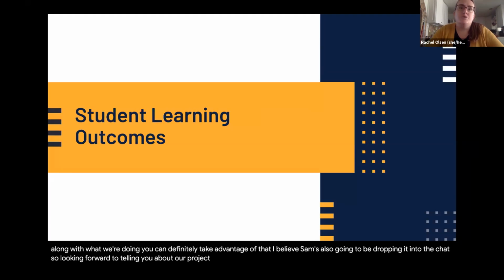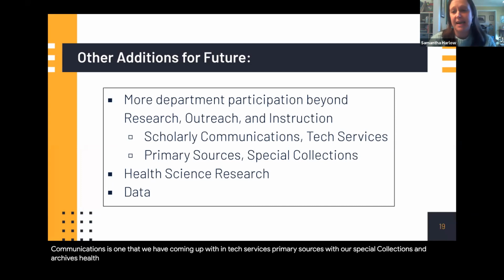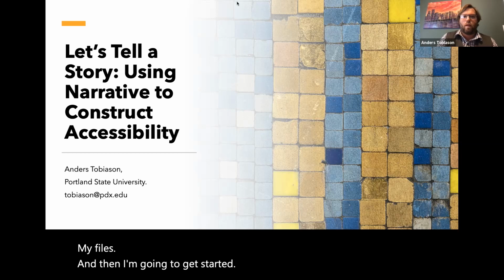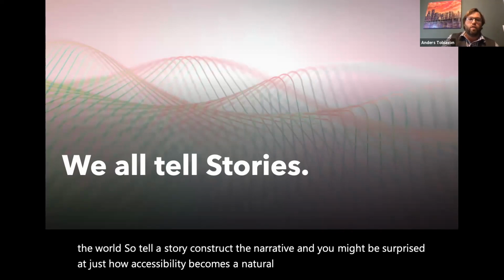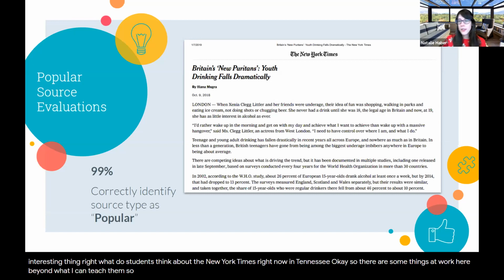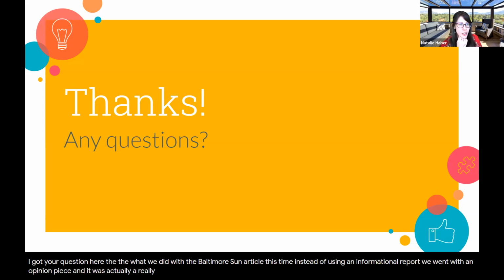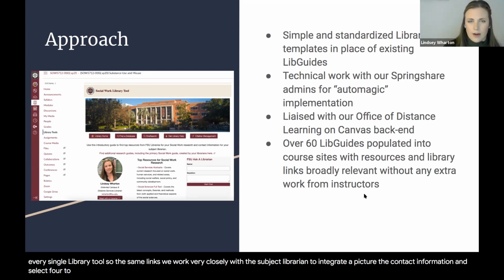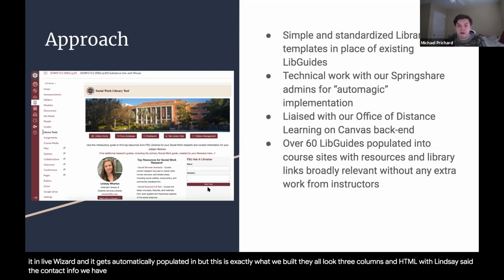ACRL DOLS IC: Learning Objects in Action: Highlights from the Spring 2020 Virtual Poster Session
Recording of the December 3, 2020, ACRL Distance and Online Learning Section Instruction Committee:  Learning Objects in Action: Highlights from the Spring 2020 Virtual Poster Session with speakers  Natalie Haber, Samantha Harlow, Rachel Olsen, Michael Pritchard, Anders Tobiason, and Lindsey Wharton.

From accessibility to learning outcomes, Canvas LTI integrations to assessment, these topics are sure to be relevant and timely for anyone supporting online instruction this year. Whether you missed them the first time, or just want a refresher, here's an encore presentation of four posters from the Spring 2020 DOLS Virtual Poster Session! This one-hour synchronous event featured 4 mini-presentations, followed by a Q&A with the presenters.